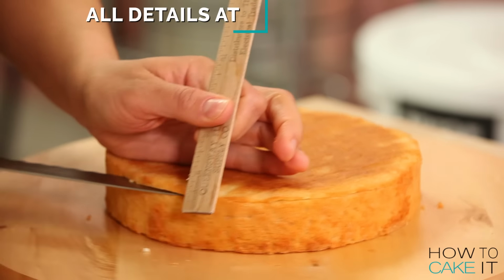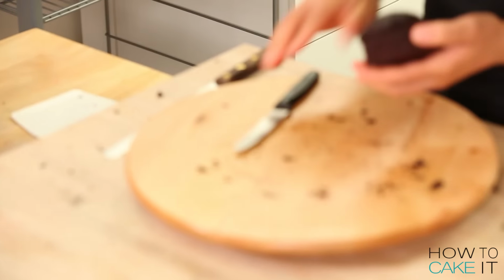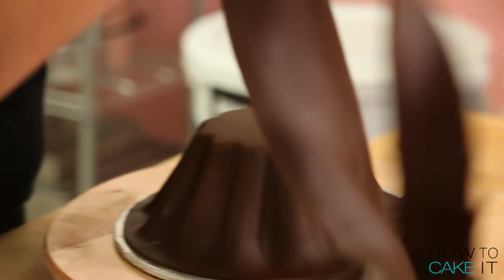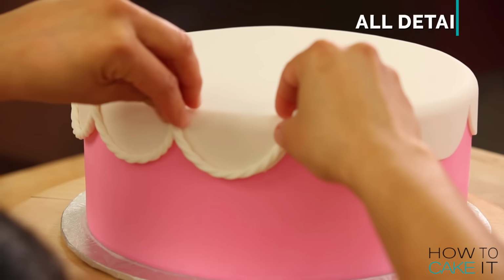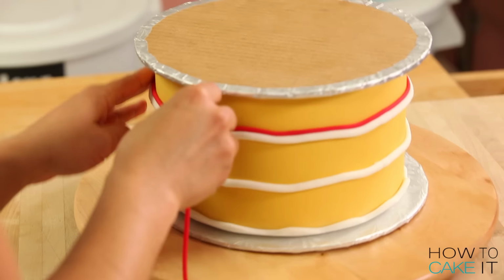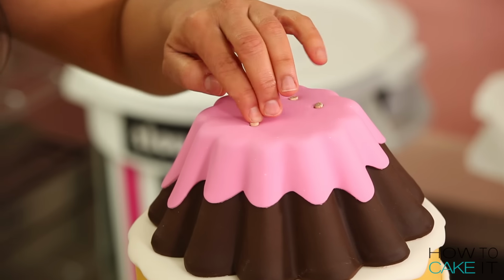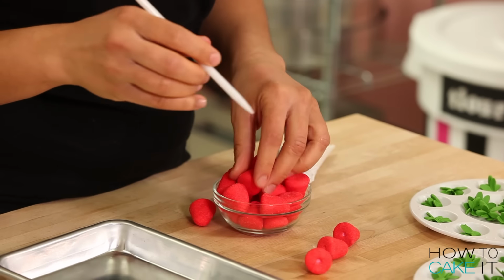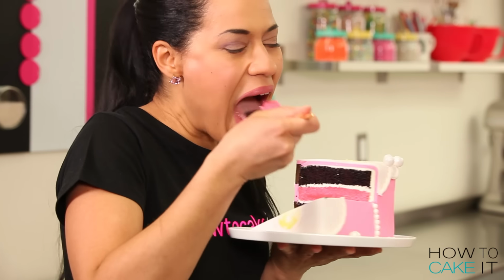How To Make A CAKE OF CAKES! Chocolate, Coconut Raspberry and Pink Vanilla!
How To Cake It Yolanda Gampp shows how to make a towering cake of cakes! With tiers of chocolate, pink vanilla, and coconut cake filled with raspberry jam and coconut buttercream, this cake is the ultimate cake of cakes! It's decorated and patterned in fondant with candy detailing ñ what a sweet treat!

Just search up the cake you love, and you'll find step by step instructions!

Editor: Orhan Sumen
Cinematographer: Cody Clay
Producers: Jocelyn Mercer & Connie Contardi